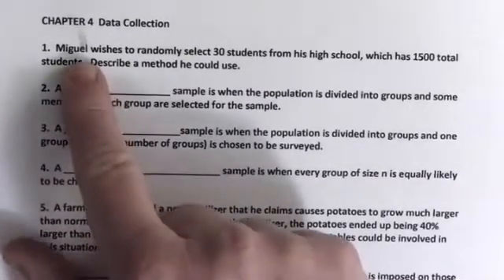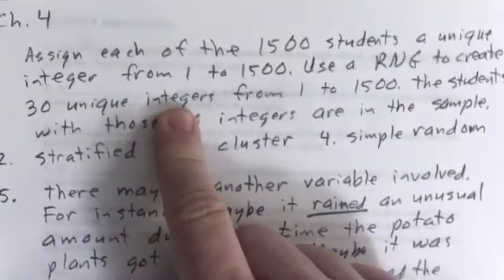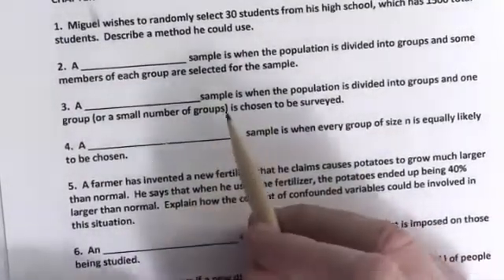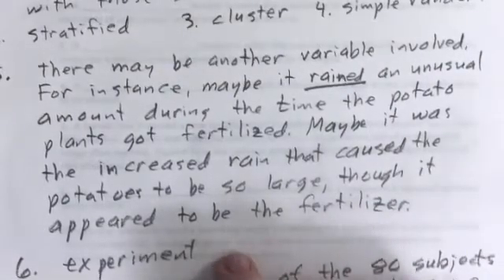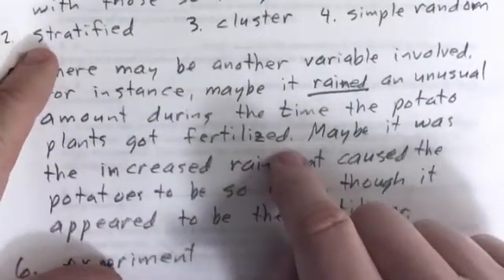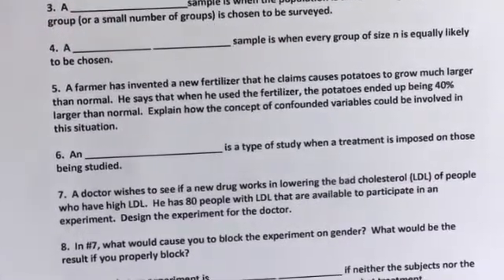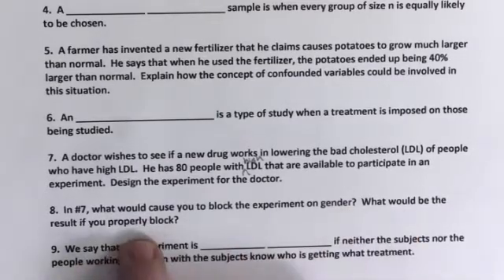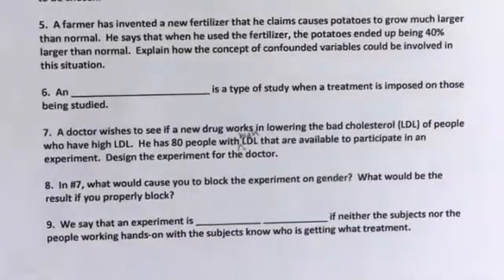Dec 2020 Ch4 Review worksheet video